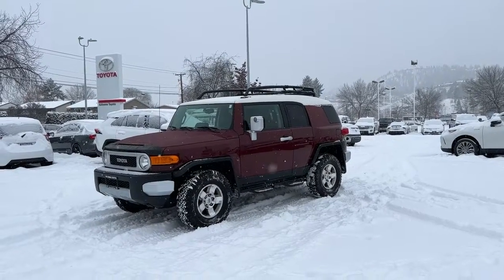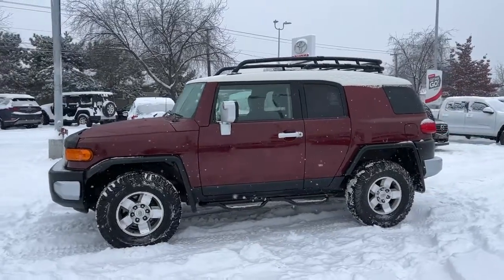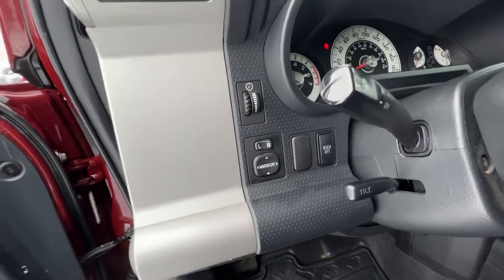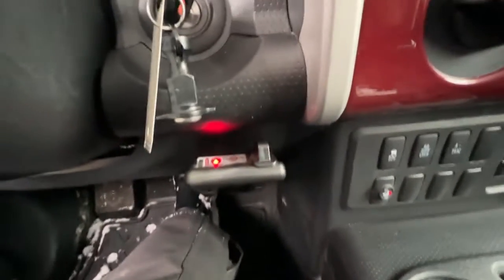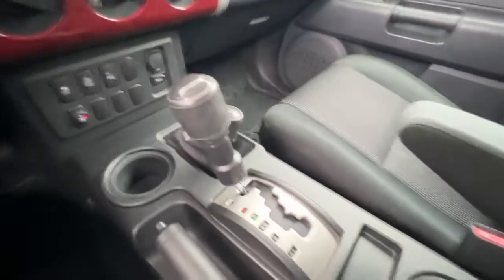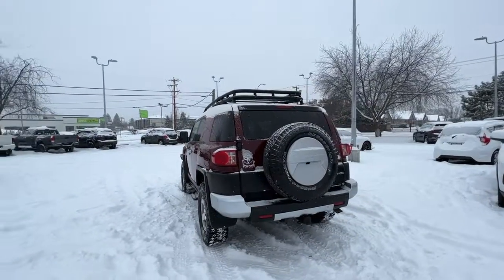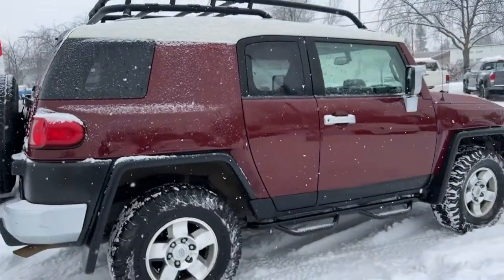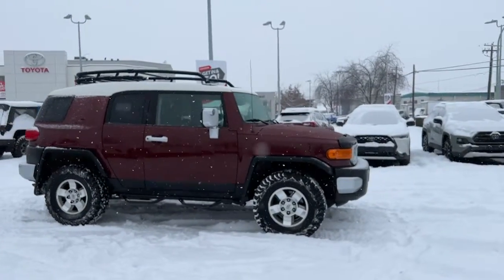Red 2010 Toyota FJ Cruiser FJ CRUISER Review Kelowna BC - Kelowna Toyota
New arrival - currently being detailed and inspected. Photos and Video Coming Soon!

Key Features:
Four Wheel Drive
Tow Package
Locking Differential
Air Conditioning
Wheel Locks

If you have any questions or would like more information regarding this vehicle, please feel free to contact us at , or stop by Kelowna Toyota, located at 1200 Leathead Road in Kelowna!

We look forward to seeing you soon! (Uploaded by DataDriver).